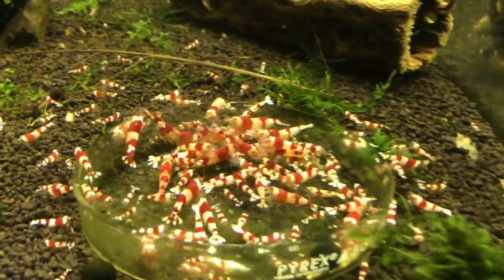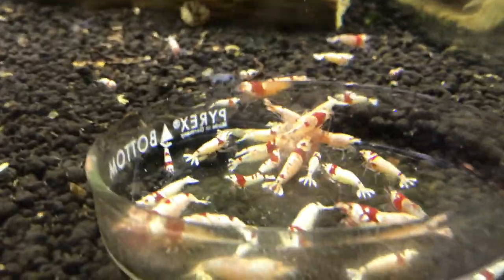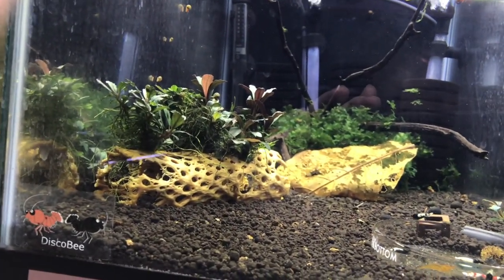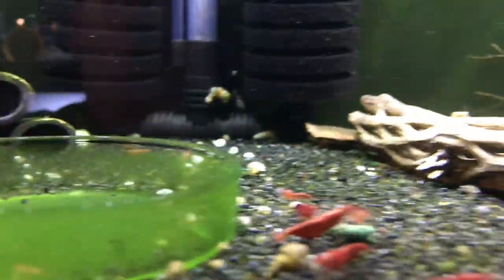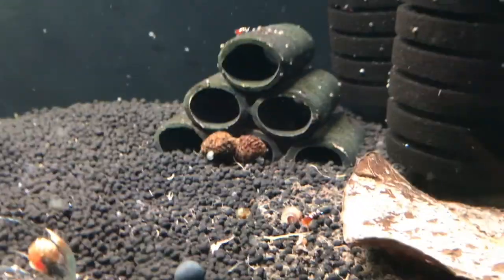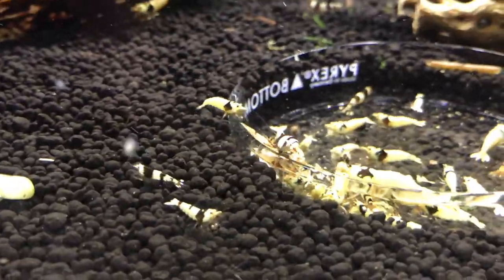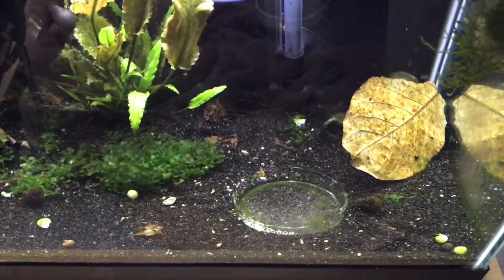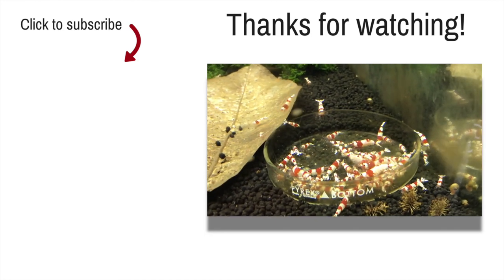Shrimp Update - March 2017